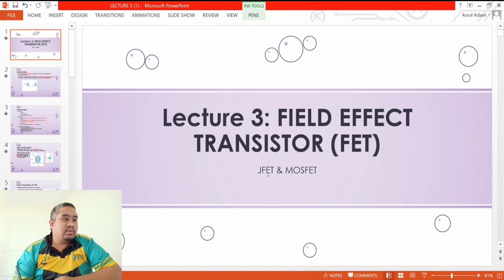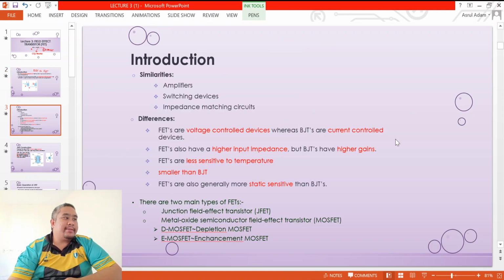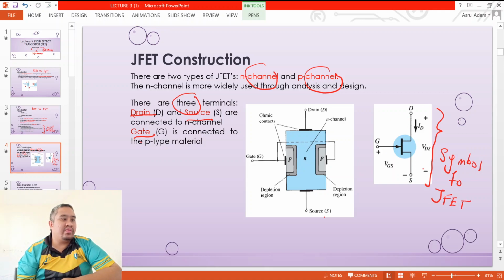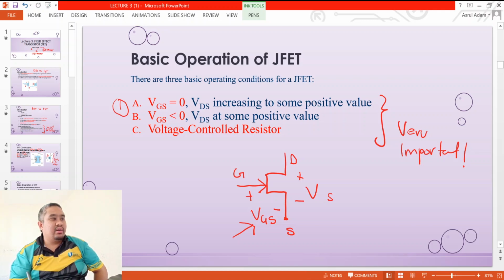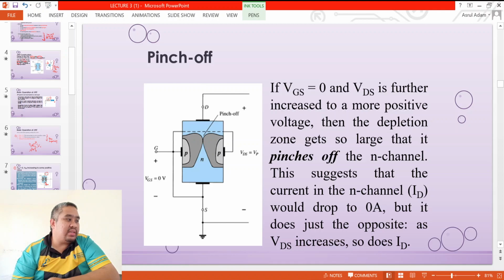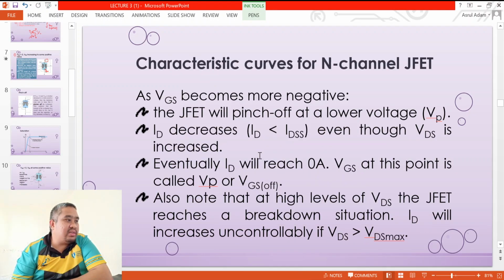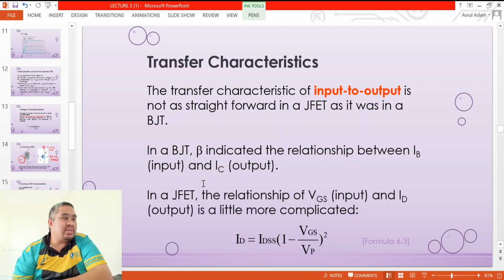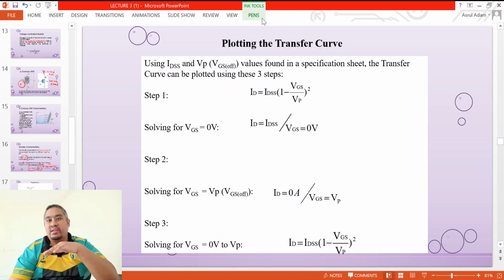Field Effect Transistor (FET) - Introduction Part 1